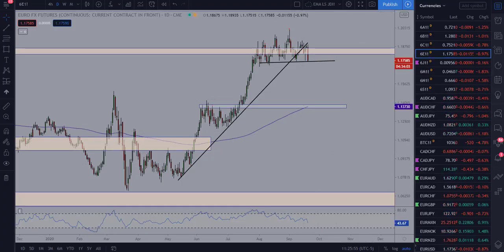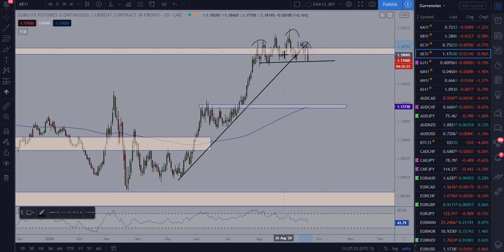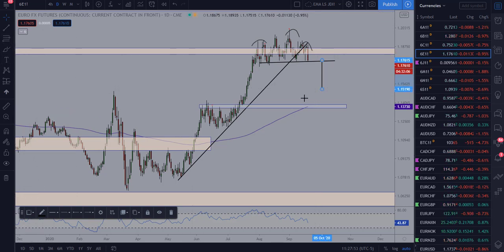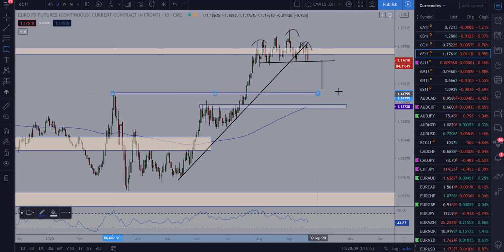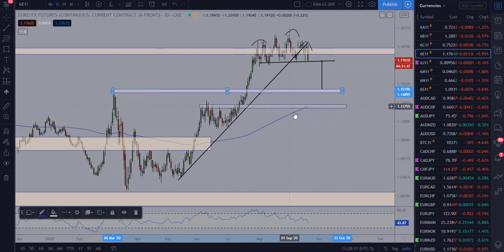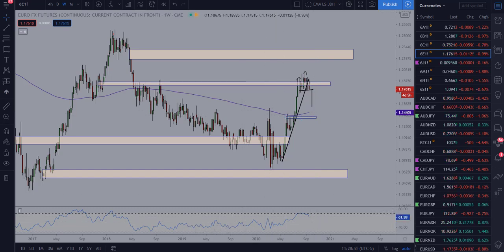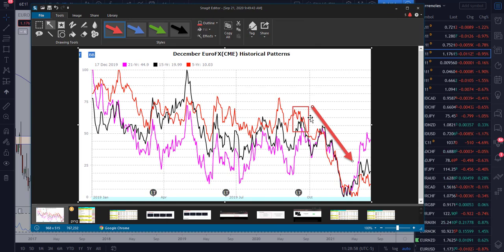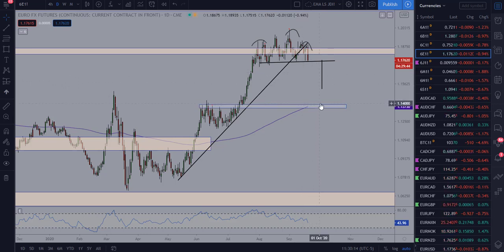Seasonal Swing Trader - Seeing Euro Weakness Ahead